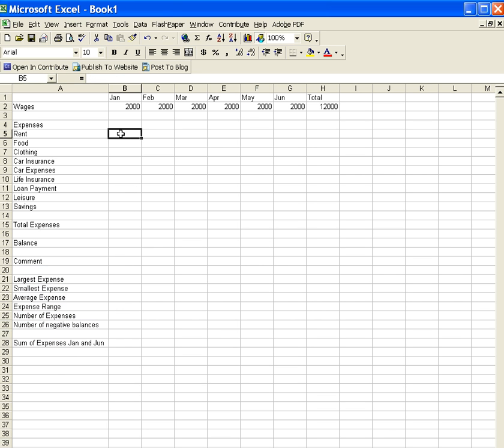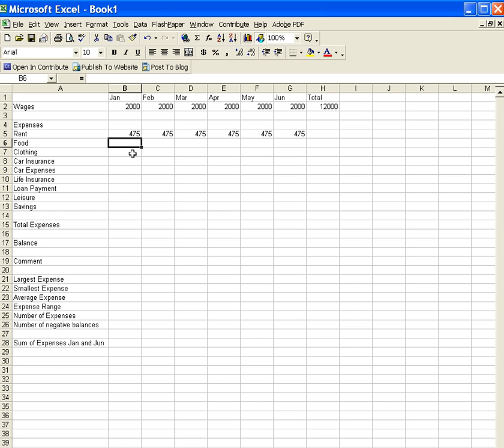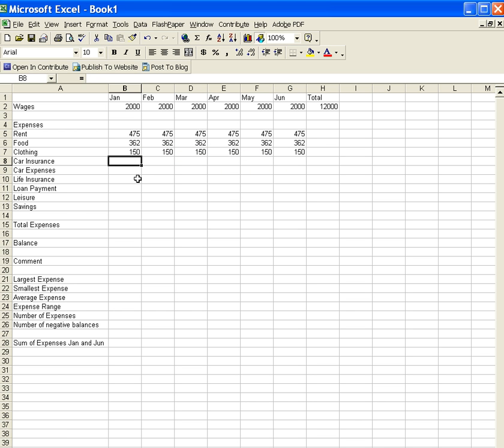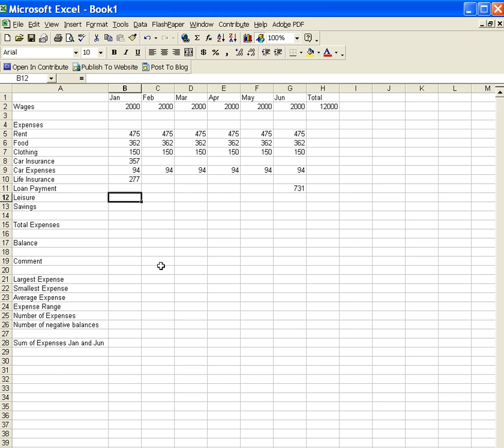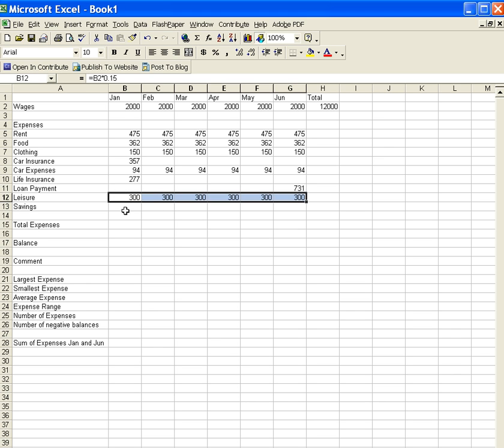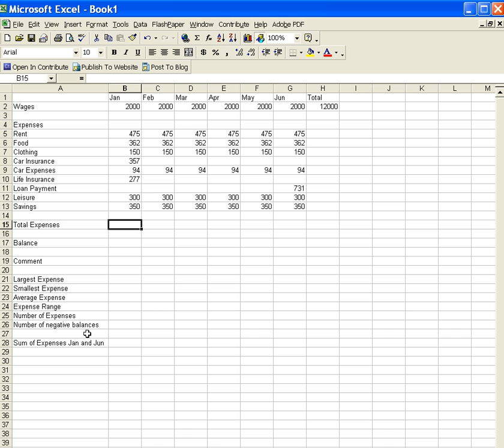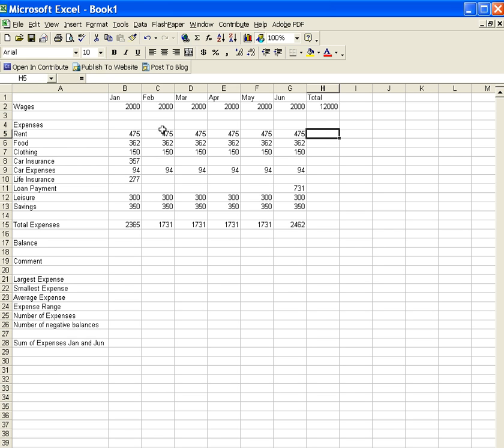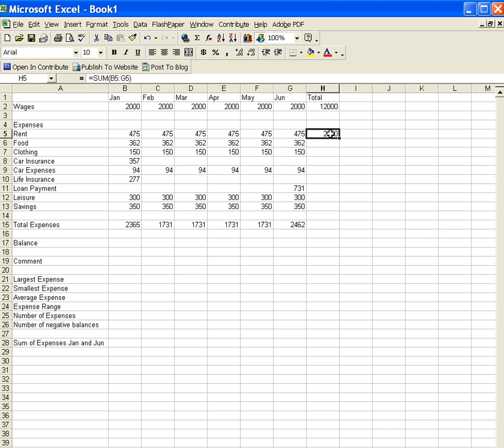Excel Relative Addressing Part 1